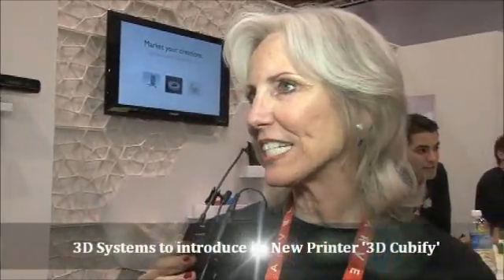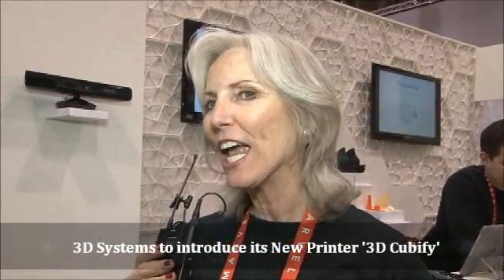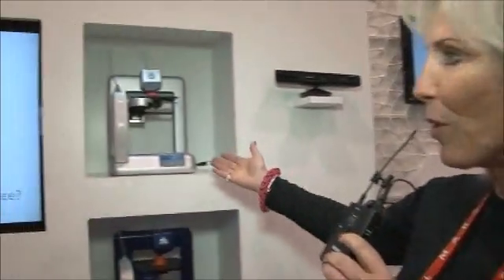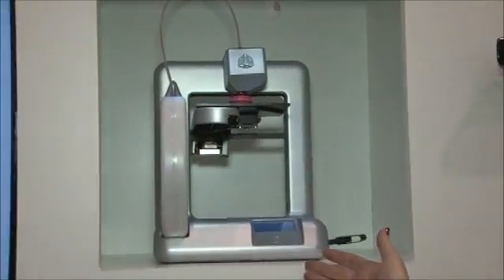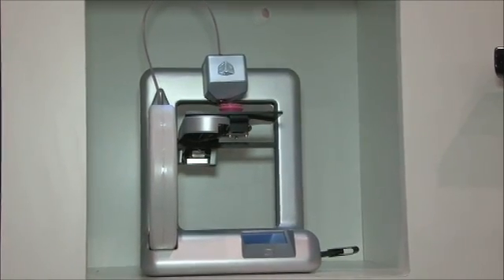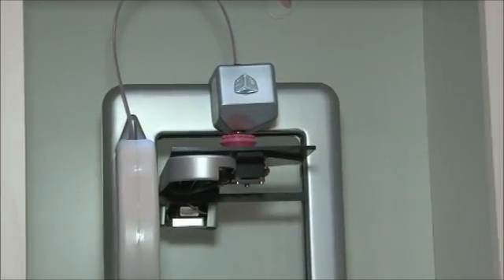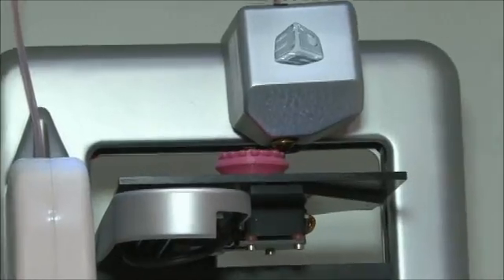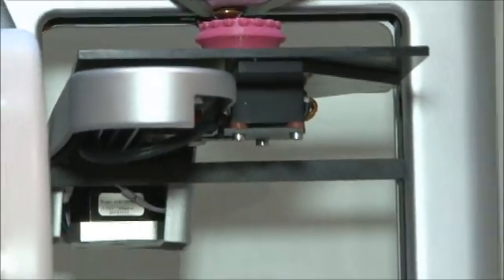3D Systems to introduce its New 3D Printer '3D Cubify' at CES 2012.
3D Systems introduced its New 3D Printer '3D Cubify' at CES 2012.